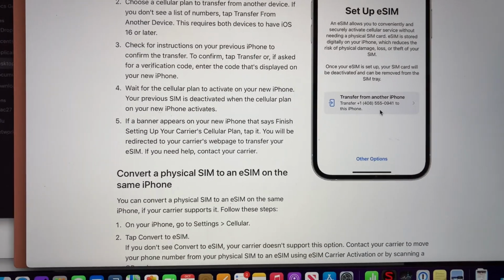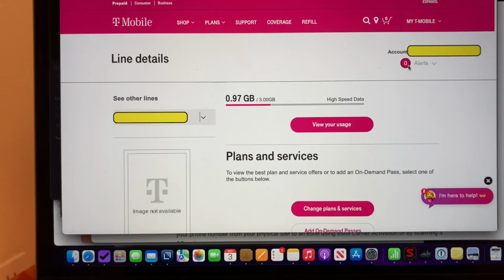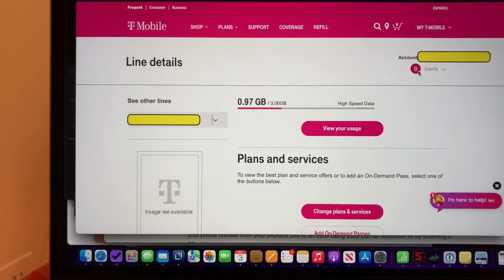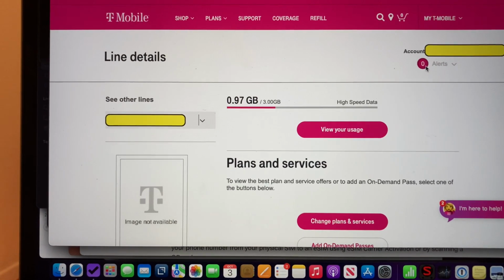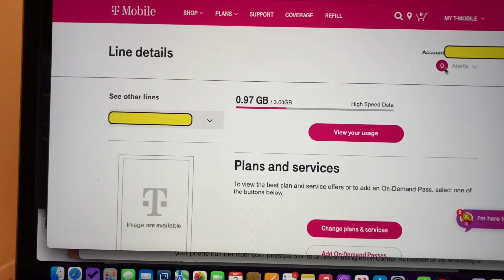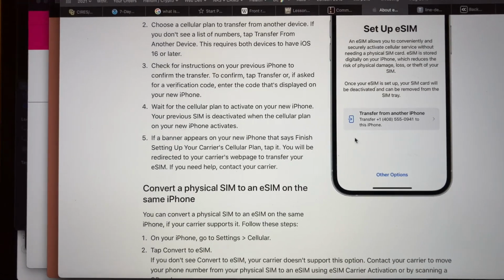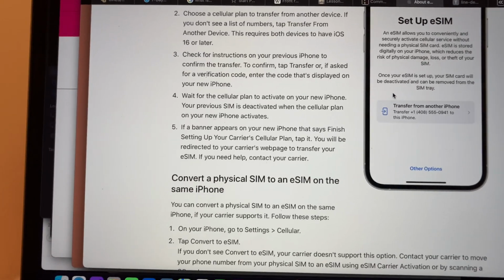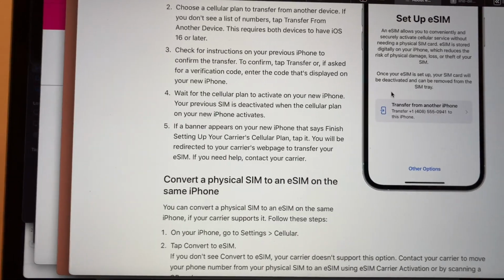iPhone 14 T-mobile pre paid to eSIM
How to convert your existing Sim to an eSIM for T-Mobile prepaid. Spoiler alert – you have to call them up. You can’t do it on the website! ￼